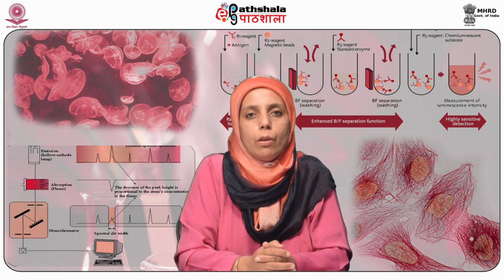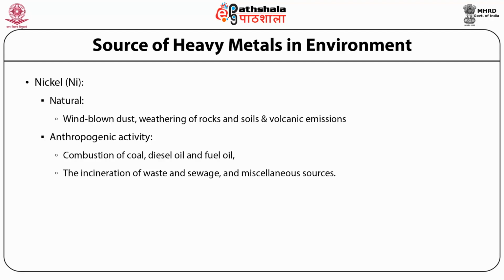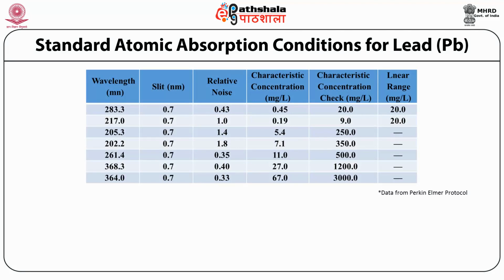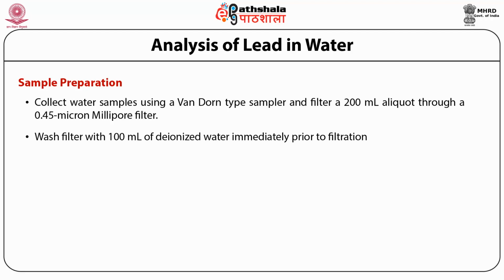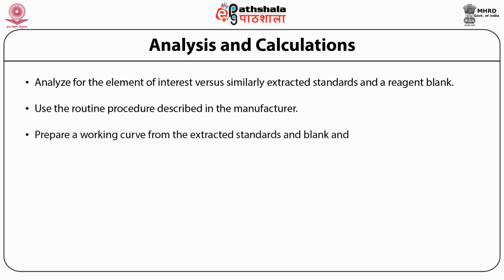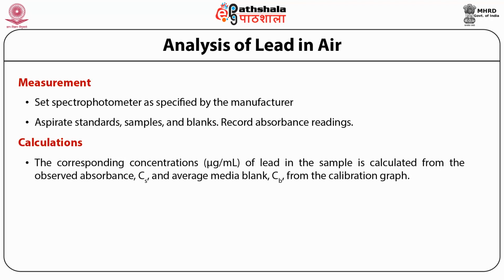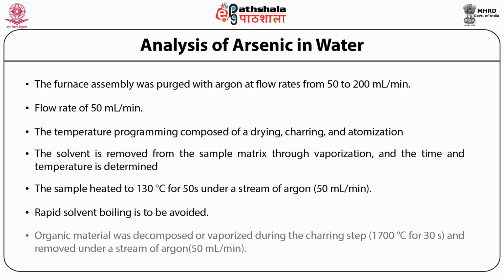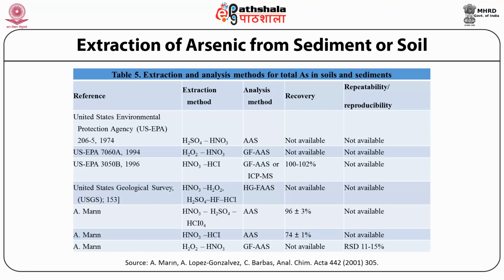Application of AAS in analysis of heavy metals in environment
Subject:Analytical Chemistry/Instrumentation
Paper: Atomic spectroscopy